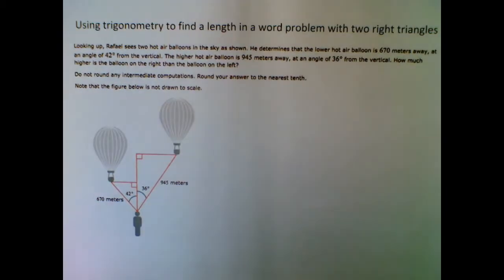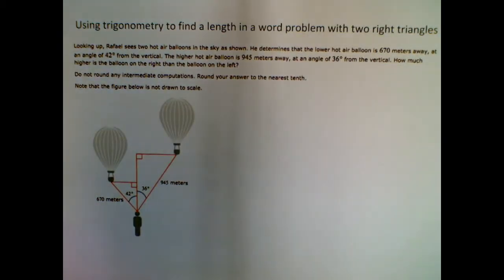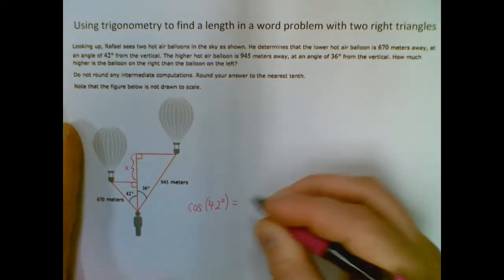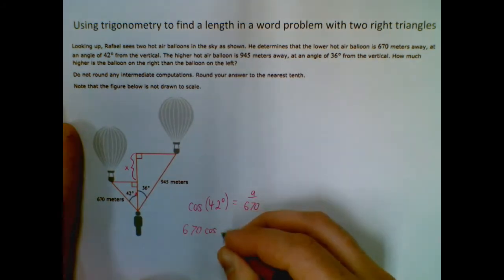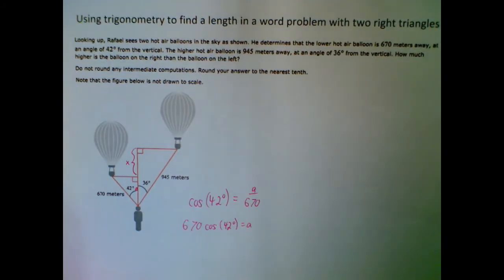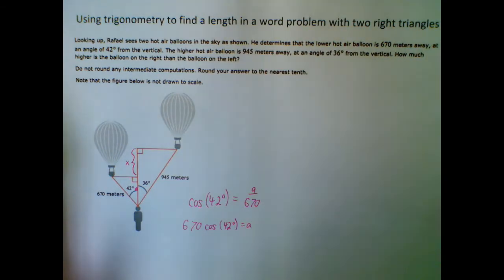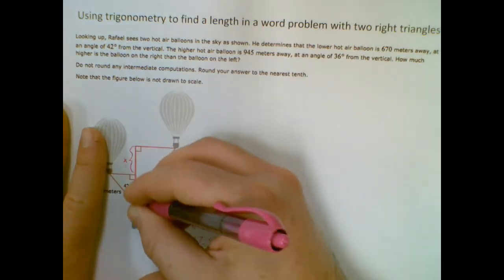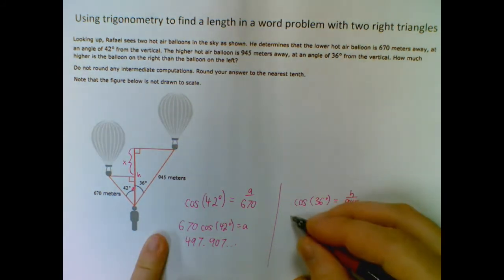Geometry - Using trigonometry to find a length in a word problem with two right angles